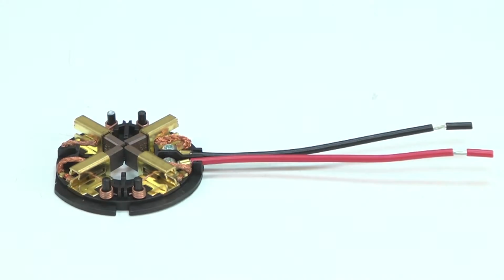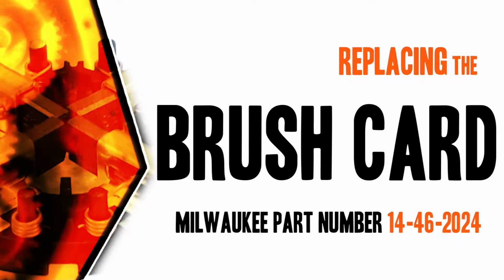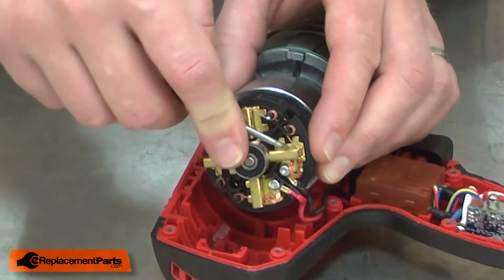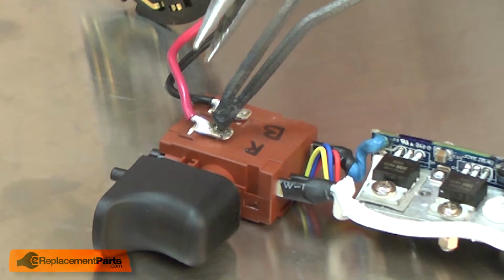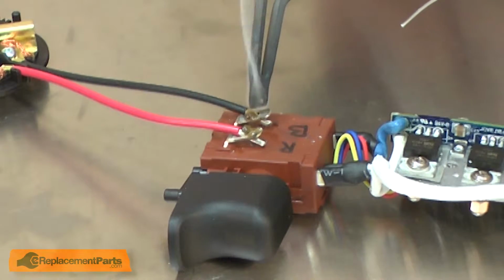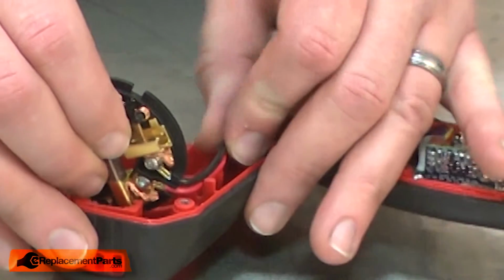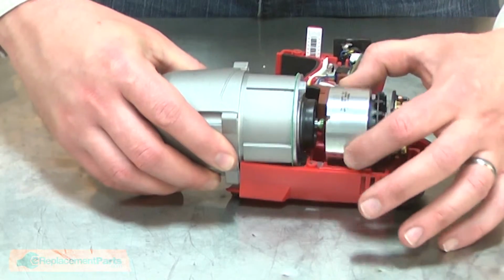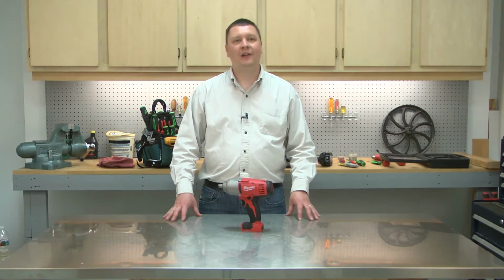Milwaukee Impact Wrench Repair - Replacing the Brush Card (Milwaukee Part # 14-46-2024)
Do you need a replacement Brush Card for your Impact Driver? eReplacementParts.com has thousands of replacement parts for a variety of Power Tools, Outdoor Power Equipment, and Appliances. To purchase the part shown in this video (Part # 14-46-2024), click the link here:

The information in this video is specific to Milwaukee Impact Drivers. The replacement process for different brands may differ slightly from the one you see in this video. To find more Impact Driver repair videos, check out our Power Tool Repair playlist

If you need a replacement Brush Card for a different model number Impact Driver, simply enter your Impact Driver’s model number on our homepage here:

Not sure where to find your model number? No problem. You can find tips for locating your Impact Driver’s model number on our website here:

Replacing the Brush Card can help solve the following issues you may be having with your Impact Driver:
1. Smoke or Burning Smell

Here are a list of the tools required for this repair:
• Torx drivers
• Screwdriver
• Phillip’s screwdriver
• Pick
• Marker
• Soldering iron
• Long-nosed pliers
• Solder
• Flux paste

At eReplacementParts.com, we think that Fixing Things Makes Sense! That’s why we’re committed to providing you with high-quality parts quickly and easily, and helping you save time and money on your repair. We only sell Original Equipment Manufacturer (OEM) parts, so you know that the part you order will be compatible with your Impact Driver. We also provide Same-Day shipping, so your manufacturer-approved part will arrive FAST!

For more info on our shipping or return policy, or to speak with a customer service representative, visit our